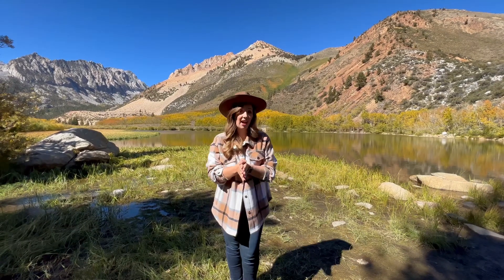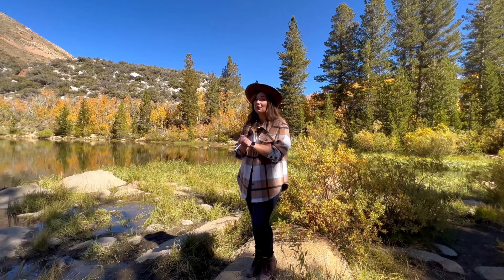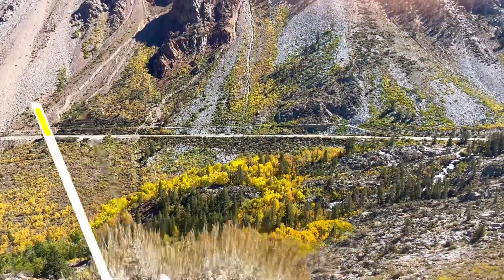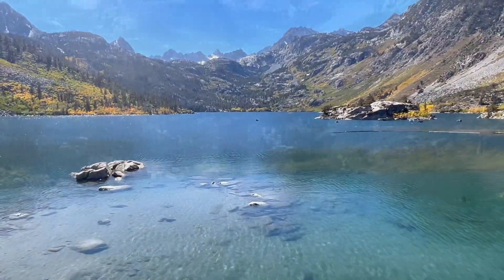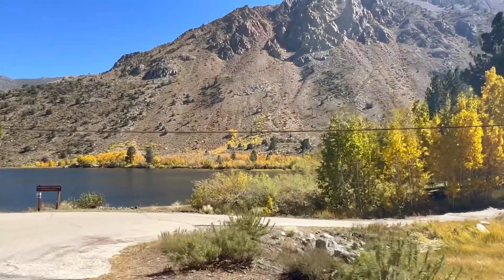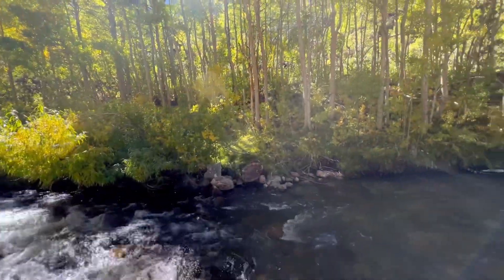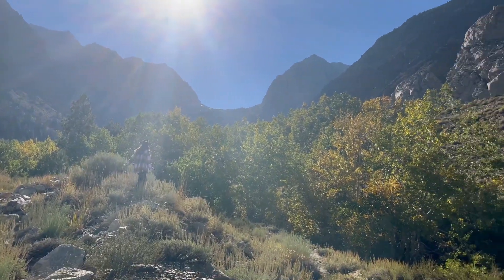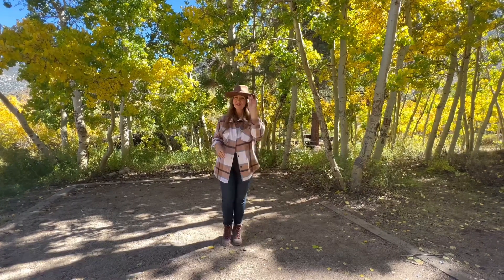Eastern Sierra California Fall Colors Live Update - October 6, 2023 (CURRENT CONDITIONS)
The California Fall colors are starting to pop, so I am sharing a live-time update of the Bishop area and what the leaves look like currently.

All clips in this video were captured on Friday Oct. 6th 2023 unless otherwise stated, and many spots would be perfect to visit this weekend. Last Saturday and Sunday a cold storm moved though the area and this week temperatures have been unseasonably high. I noticed that the Fall foliage color change seems to be rather uneven in most spots with some areas already peaked with leaves fallen to the ground, while other areas were still very green.

I wouldn't say any of the areas I visited Friday have reached 100% of the potential color saturation...the yellows and oranges are coming on strong and now would certainly be a wonderful time to visit to see the autumn colors here (in my opinion).

For full details on all these Fall spots and more, see my complete "Fall Foliage" blog post from last Monday or watch the complete YouTube video VLOG:217

Chapters:
0:00 Intro
0:34 North Lake
1:59 Lake Sabrina Road, Middle Fork Bishop Creek
2:28 Lake Sabrina
3:01 Aspendell
3:33 Intake Two
4:04 South Fork Bishop Creek, South Lake Road, Mist Falls
5:12 Round Valley, Pine Creek Canyon